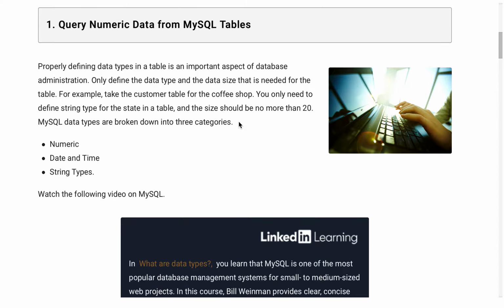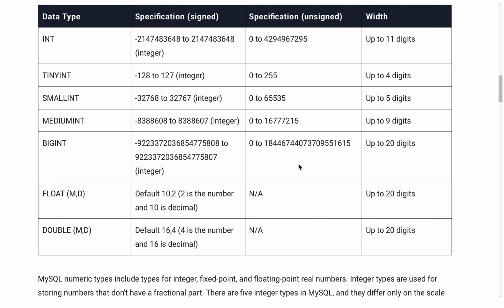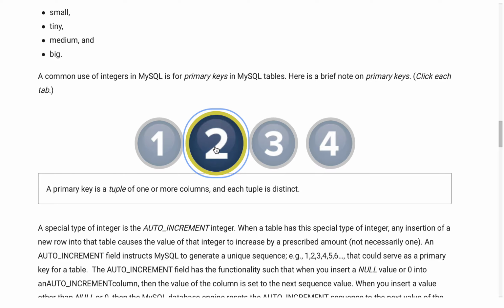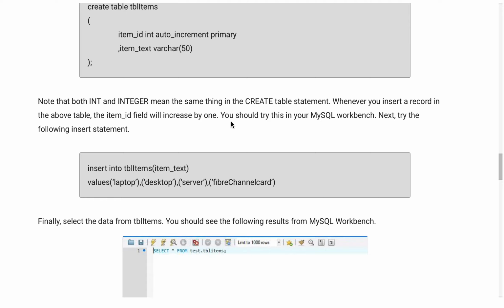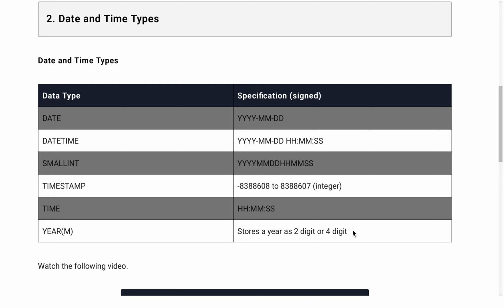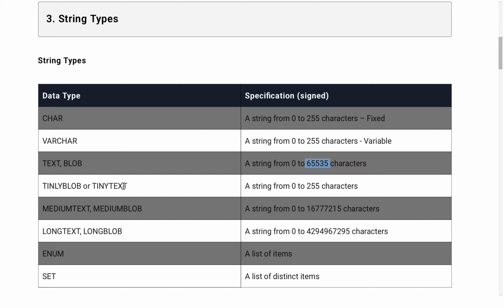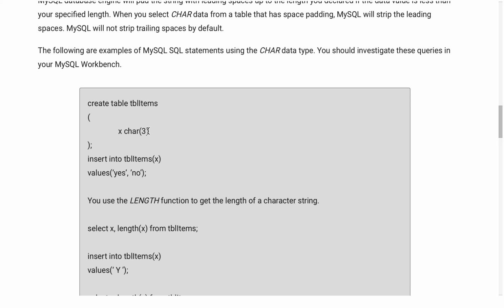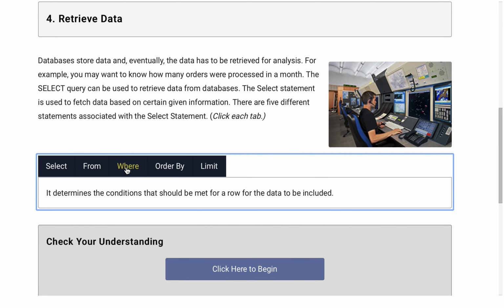410 Week 2 Lecture for the class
410 Week 2 interactive lecture. Please do feel free to provide feedback if this works for you.